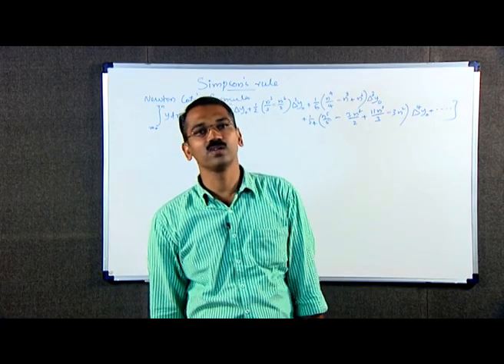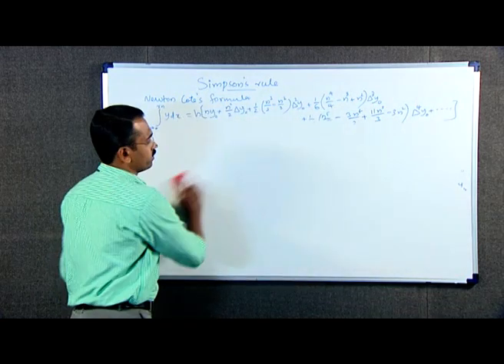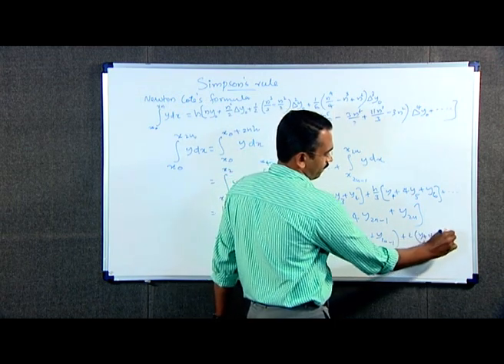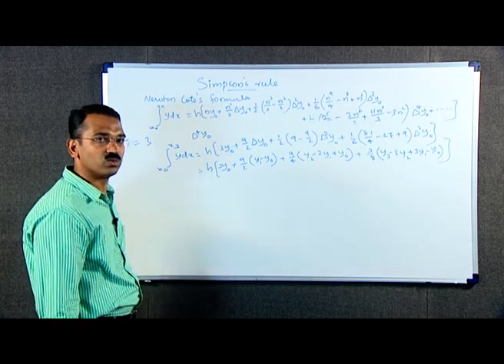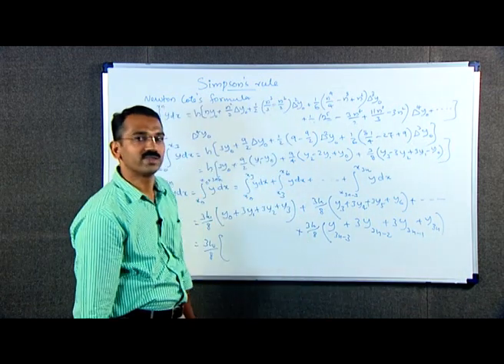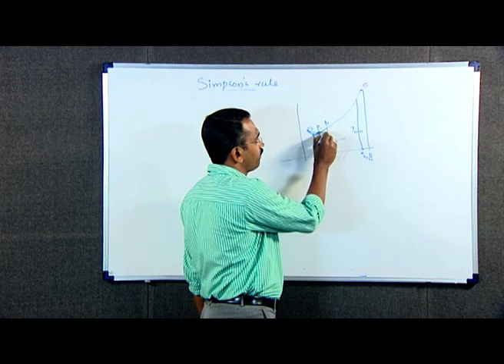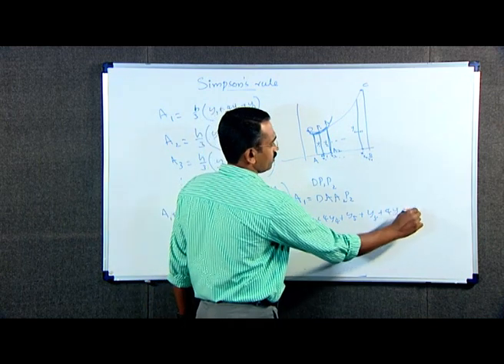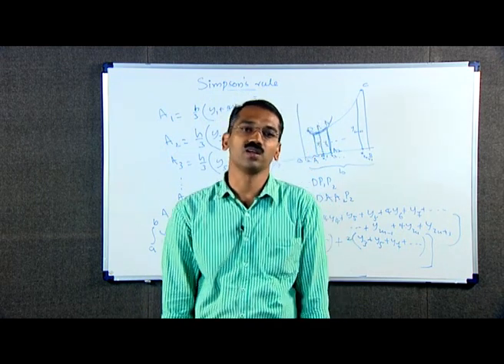Simpson's Rule of Numerical Integration